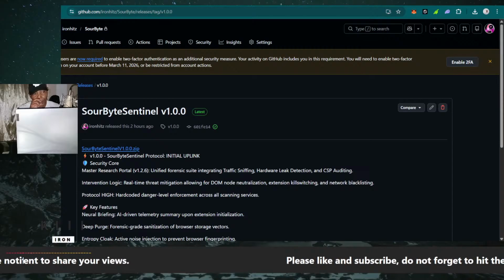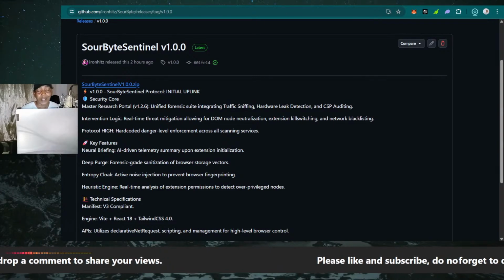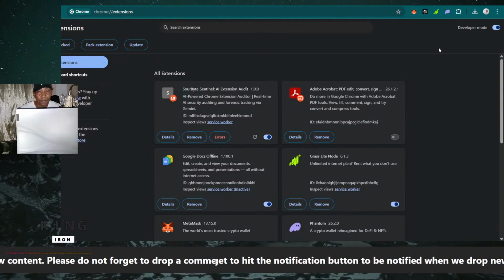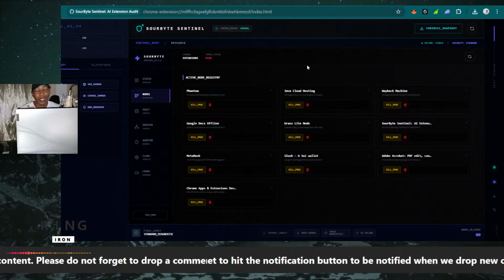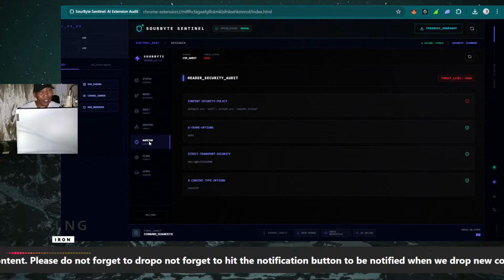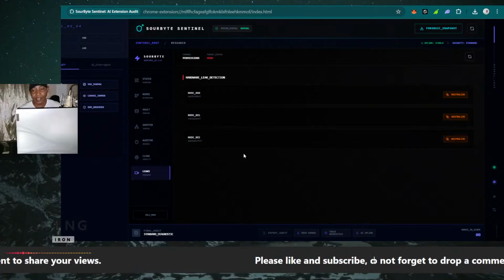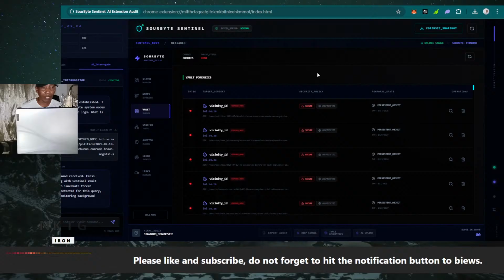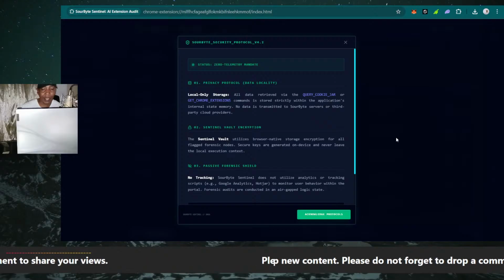SourByte AI Sentinel Google Gemini Hackaton Submission Video....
SourByte AI Sentinel Google Gemini 3 Hackaton Submission Video. This is a submission video for the Gemini 3 Hackathon exhibiting a working product created using AI. I chose to create a browser extension that allows you more control over the cookies and extension in your browser. I will include a link to our beta release and repository on Github... You can download and use on your pc it is in development so all enquiries, inputs, bug reports can be directed to contribute on Github.